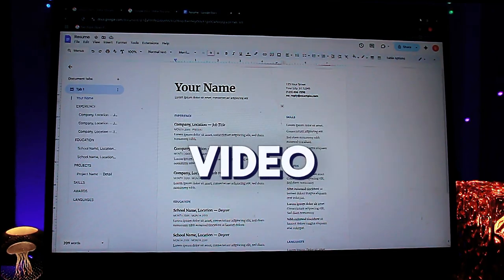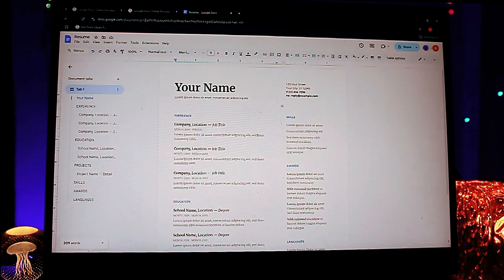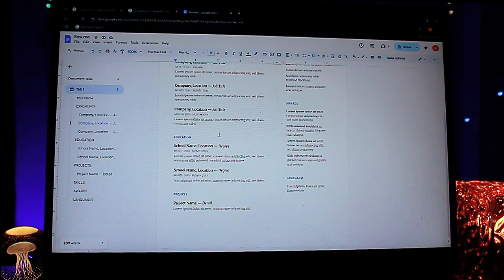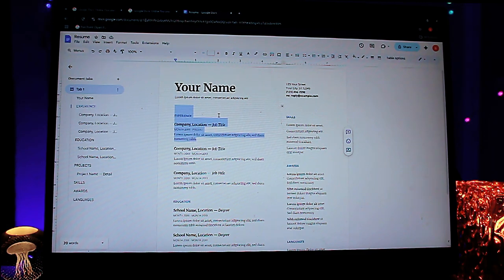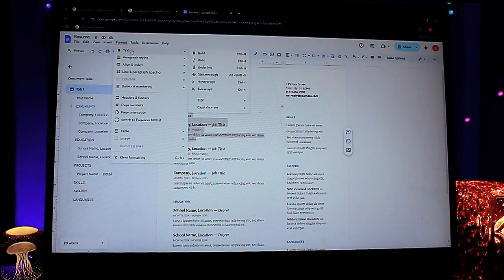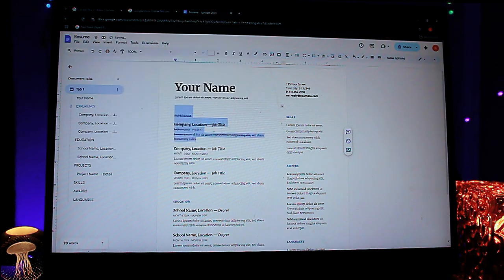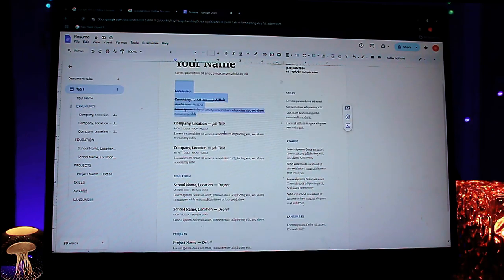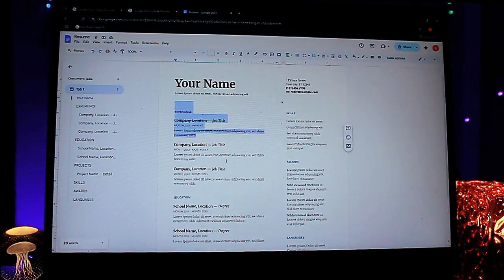Google Docs Tutorial: Cross Out Text Easily // GOOGLE DOCS 2026 TUTORIAL